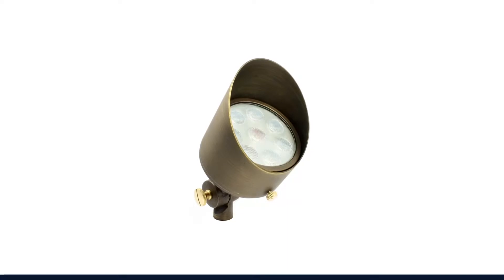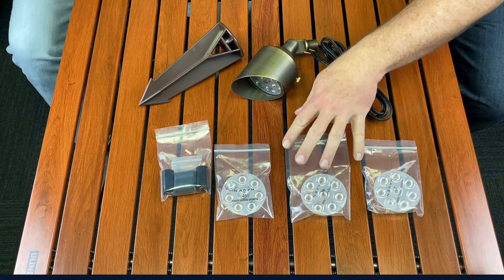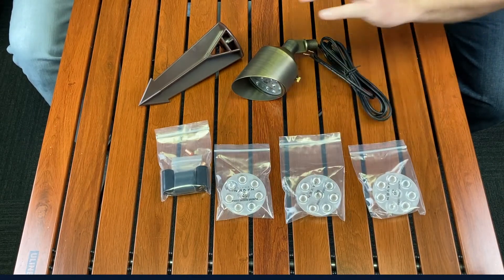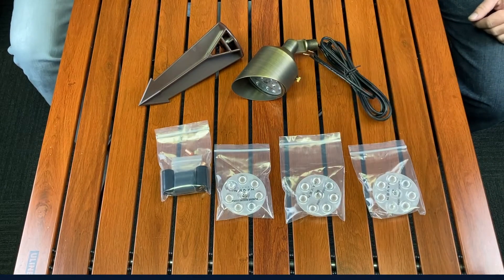Light Talk with Rob and Chris | Episode 7 | 6W Brass Up Light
Join us as Sales Guy Rob and Founder Chris talk about our innovative product line, which includes brass up lights. From classic landscape fixtures we've all come to know and trust, to new ideas put forth by the Haven team to push the industry forward, Light Talk is the perfect place to get an overview of all our products.

In this episode, Chris and Rob introduce Haven’s brass up light fixture, a versatile Haven product that’s one of our most popular for residential properties (check out the product link in the comments). This full-color light works with the 9 Series transformer (see link in comments) to turn your property into a vibrant showpiece.

Here’re the video’s highlights:

- Haven provides a standard plastic stake, which you can upgrade, with all brass up lights.
- For even more versatile lighting options, our up lights come with four different lenses: 10°, 25°, 45° and 60°.
- Our brass up lights come with waterproof wire nuts for the best connection.
- The light’s solid construction and finish make it a heavy-duty, commercial-grade fixture perfect for standard landscapes and lawns.

Learn more about the brass up light fixture and see how it can transform your property at Haven Lighting (see link in the comments section below).